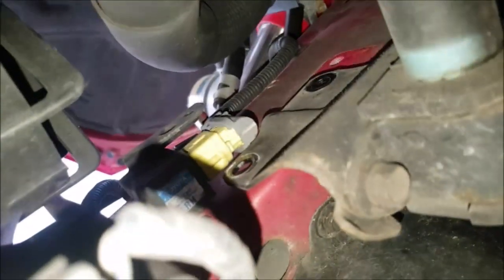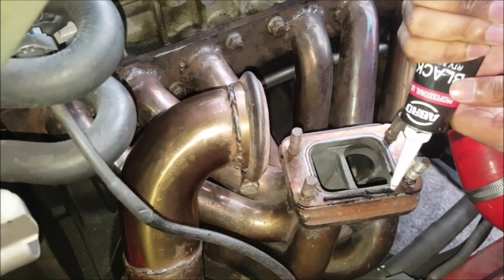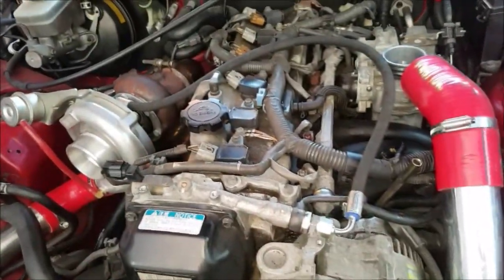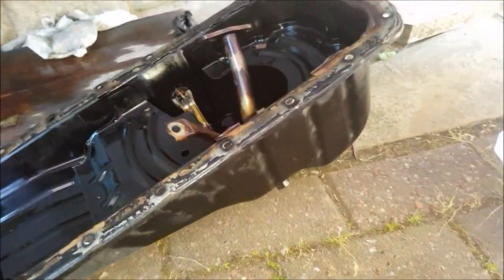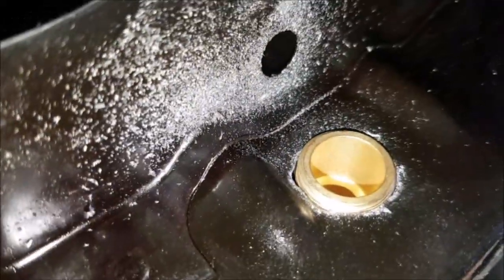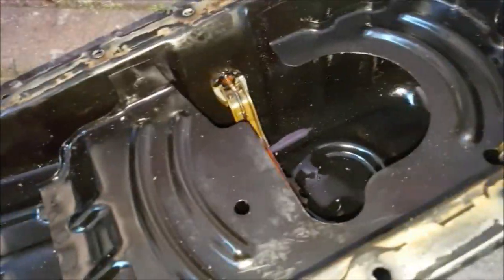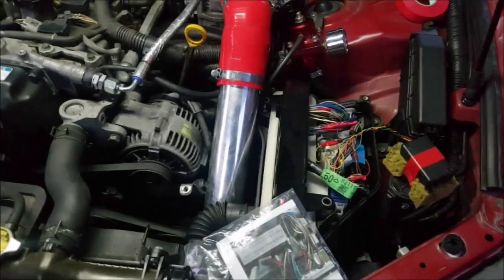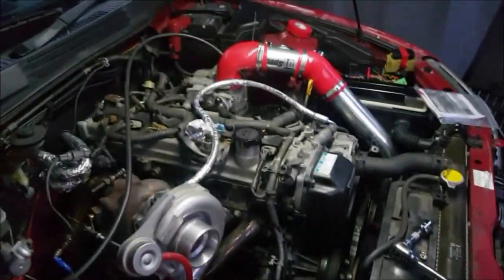Lexus IS200 Turbo Build | Episode 2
Part 2 of my is200 turbo build, sharing my journey with you guys. No mechanical qualifications so if I can do a budget build, then most of you car enthusiast can.

Engine components:
T3 turbo mounted on a custom 2JZ-GE manifold with the 1GFE flange
Large front-mounted Intercooler with aluminium pipes and silicone hoses
Turbo Oil feed with tapped VVT bolt and return lines - Later upgraded to AN fittings and stainless steel line
Sump oil tap- Later upgraded to stainless steel line
5M Fuel return hose
Downpipe connecting to full decat exhaust with 3" tailpipe
Patricks Black box fuel cut defender
Boost gauge and I later upgraded to AEM wideband
Rising rate fuel pressure regulator
Air filter for Turbo
Blow off valve
Upgraded to bigger 1ZZ injectors
Upgraded cooler spark plugs IK24